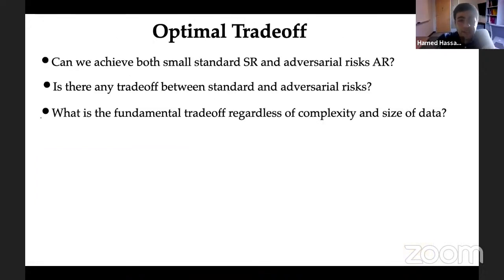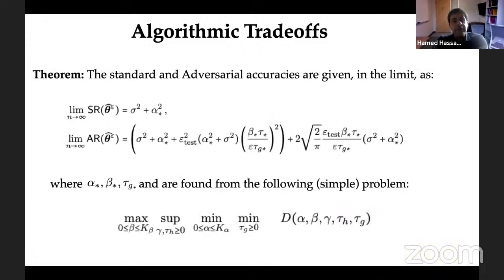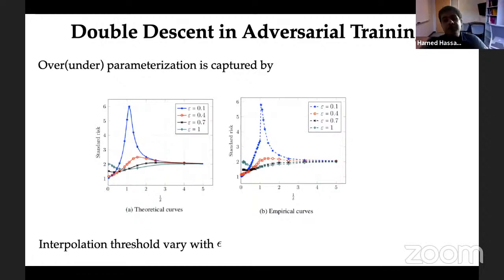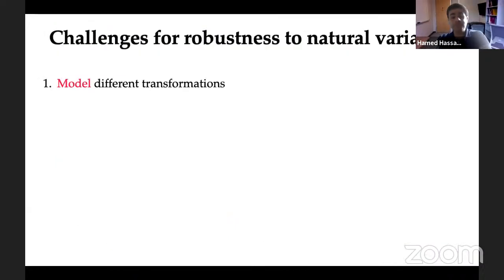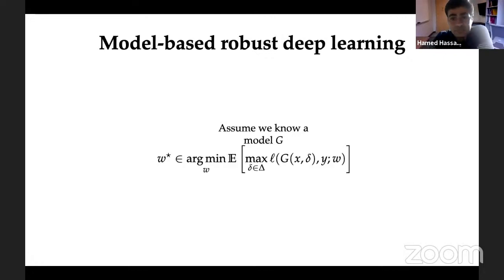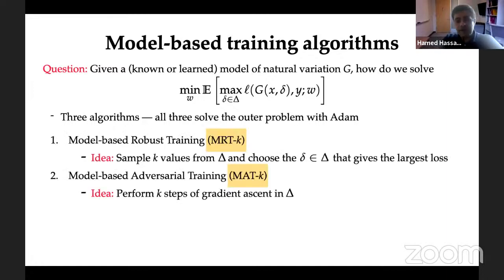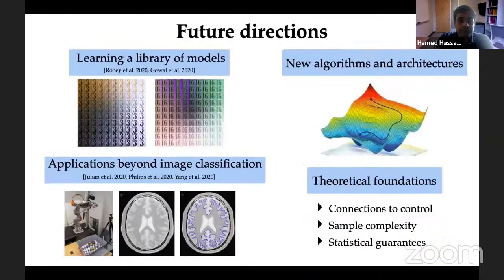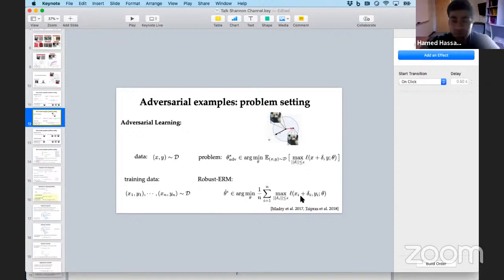S04E01-2: The one with Hamed Hassani talking about Learning Robust Models (Part 2)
Title: Two Facets of Learning Robust Models: Fundamental Limits and Generalization to Natural Out-of-Distribution Inputs

Abstract: In this talk, we will focus on the recently-emerged field of (adversarially) robust learning. The talk will be self-contained and no particular background on robust learning will be needed. The field began by the observation that modern learning models, despite the breakthrough performance, remain fragile to seemingly innocuous changes in the data such as small, norm-bounded perturbations of the input data. In response, various training methodologies have been developed for enhancing robustness. However, it is fair to say that our understanding in this field is still at its infancy and several key questions remain widely open. We will consider two such questions.

(1) Fundamental limits: It has been repeatedly observed that improving robustness to perturbed inputs (robust accuracy) comes at the cost of decreasing the accuracy on benign inputs (standard accuracy), leading to a fundamental tradeoff between these often competing objectives. Complicating matters further, recent empirical evidence suggests that a variety of other factors (size and quality of training data, model size, etc.) affect this tradeoff in somewhat surprising ways. In the first part of the talk, we will develop a precise and comprehensive understanding of such tradeoffs in the context of the simple yet foundational problem of linear regression.

(2) Robustness to other types of out-of-distribution inputs: There are other sources of fragility for deep learning that are arguably more common and less studied. Indeed, natural variation such as lighting or weather conditions or device imperfections can significantly degrade the accuracy of trained neural networks, proving that such natural variation presents a significant challenge. To this end, in the second part of the talk we propose a paradigm shift from perturbation-based adversarial robustness toward a new framework called  "model-based robust deep learning". Using this framework, we will provide general training algorithms that improve the robustness of neural networks against natural variation in data. We will show the success of this framework to improve robustness of modern learning models consistently against many types of natural out-of-distribution inputs and across a variety of commonly-used datasets.